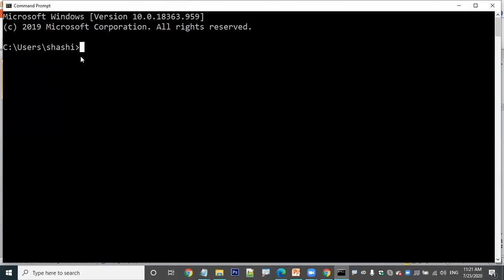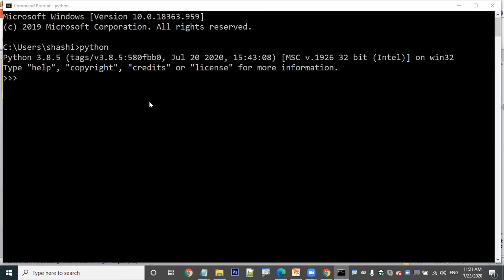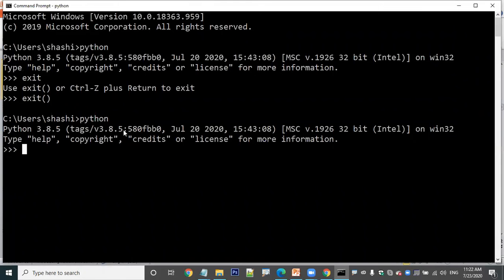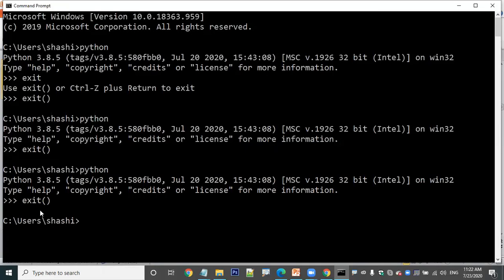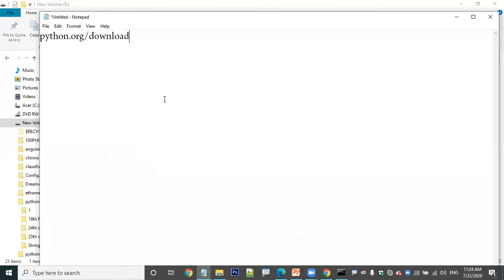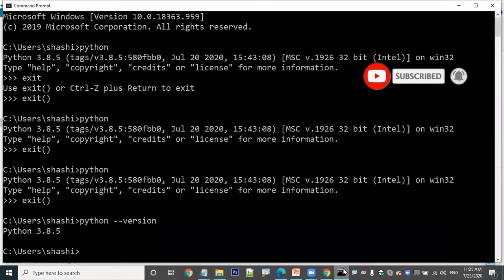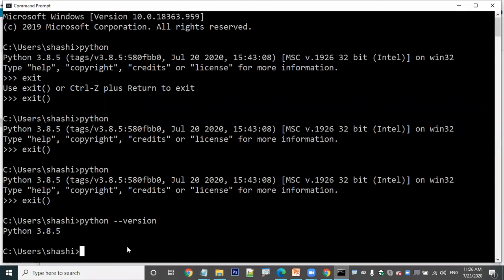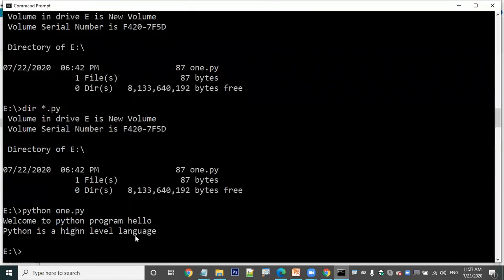How to check python version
Friends in this video i am explaining how to see whether python installed or not and python version. As well as i am explaining the file type of python.
How to check whether python installed or not?
1) First go to command prompt
2) Type python at command prompt
3) Then it will show you python information

1) At command prompt type python --version
It will show you version of python

".py" is a file extension of python
ex: one.py

How to execute python files
at command prompt type
python file.py

Sudhakar Reddy